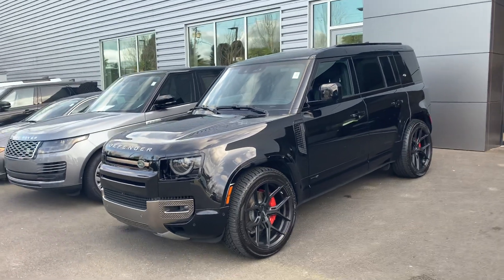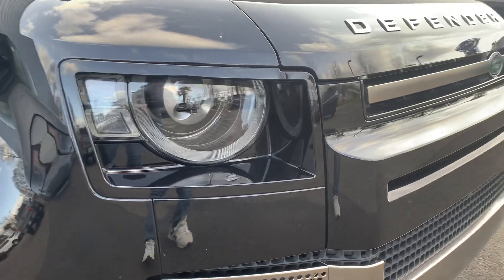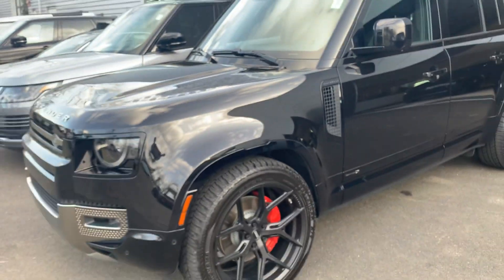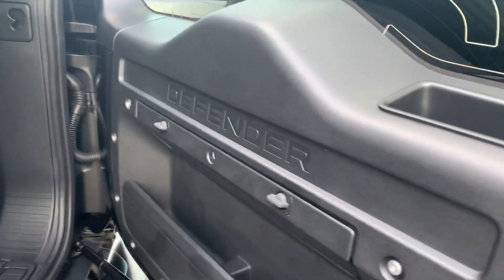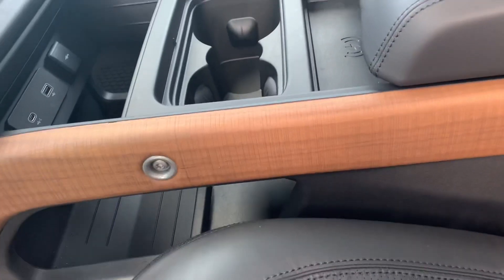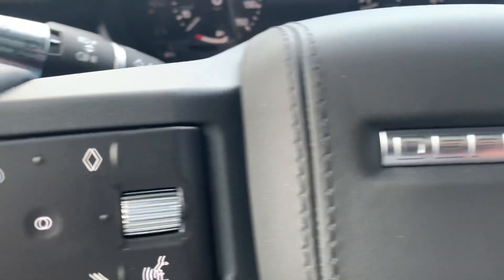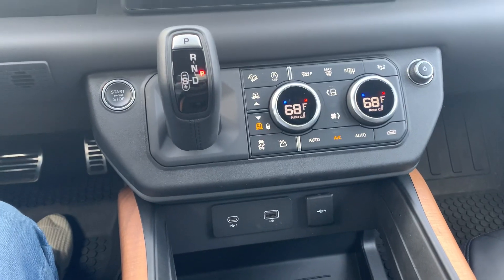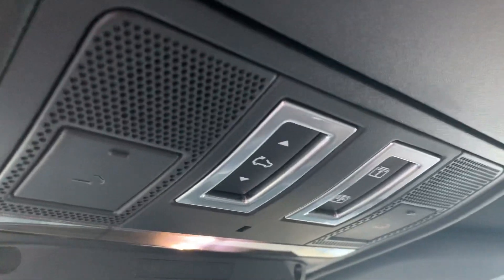Land Rover or Land Cruiser? Does the Defender compare to the 200 Series?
In this video I showcase this stunning 2021 Land Rover Defender X. This is the fully loaded trim... coming in at $92K as spec’d. Which is just a couple thousand more then a Toyota Land Cruiser Heritage Edition.

We all know the reliability reputation of the Land Cruiser far exceeds that of the Land Rover, but does the “newness” and cool design cues of the Defender outweigh the pitfalls in reliability?

I do love the look of this Defender, especially with the blacked out accents and Vossen wheels. BUT I couldn’t see myself buying it over a Heritage Edition. I wouldn’t feel right about that decision.

What would you pick between the two?

-Stay Untamed.

PS: this one is for sale at Land Rover in Fife, WA. Ask for Nick in sales.